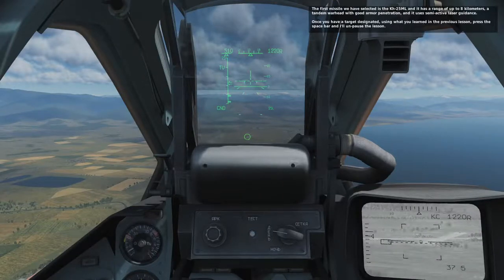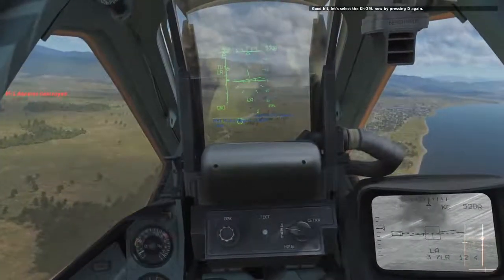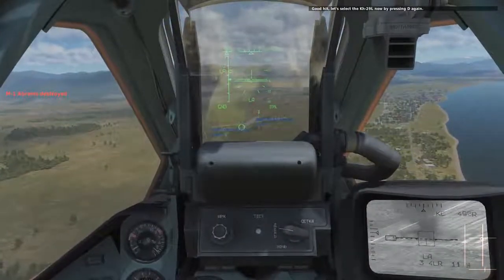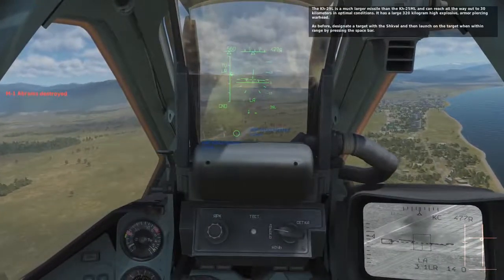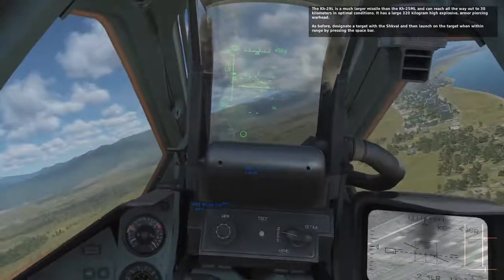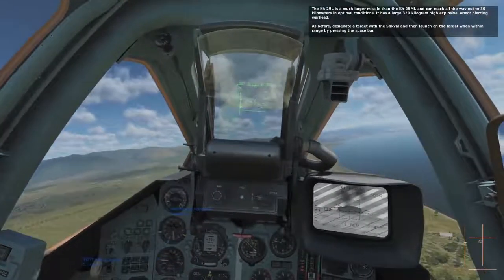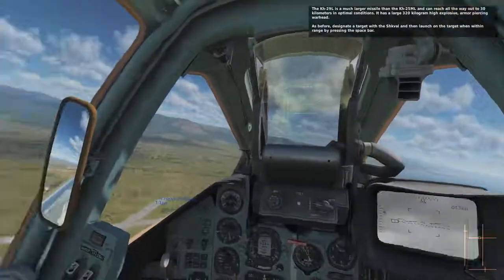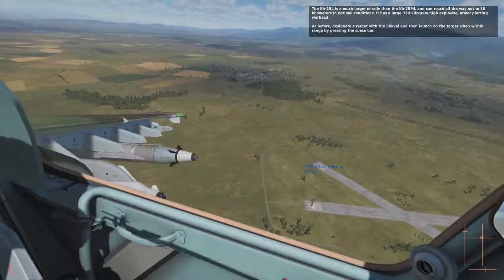DCS World SU-25T Kh-29L, Kh-25ML, S-25L laser-guided missiles.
Kh-29L, Kh-25ML, and S-25L laser-guided missiles of the SU-25T training mission on DCS World.